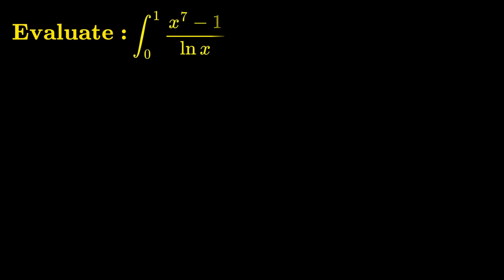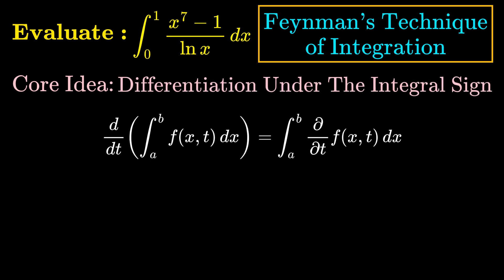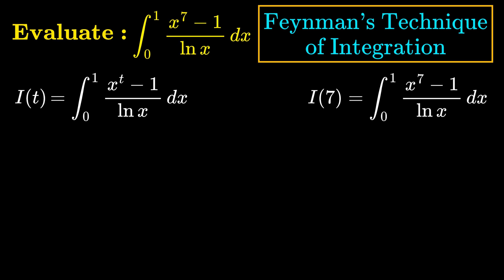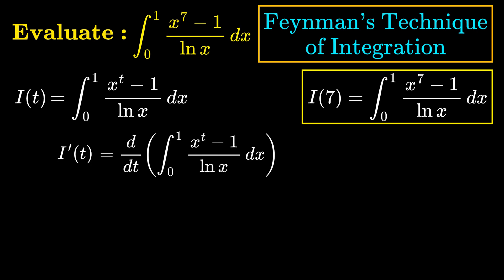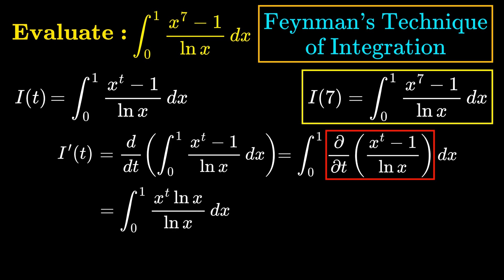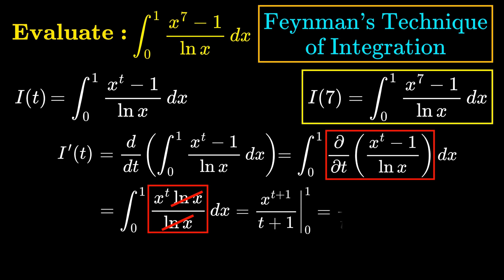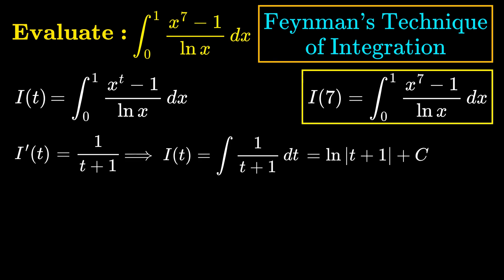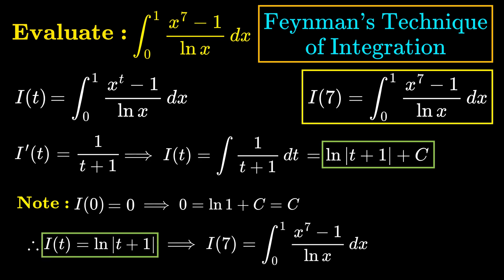Feynman’s Technique Is The MOST Overpowered Integration Technique EVER Existed!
Do you know what is the MOST Overpowered Integration Technique? Of course, it is the Feynman's Technique Of Integration! And we are going to slay an integral which is hard to evaluate using standard techniques of integration using this trick! Watch until the end of the video and Feynman would be proud of you.